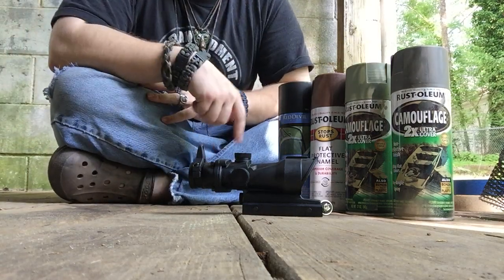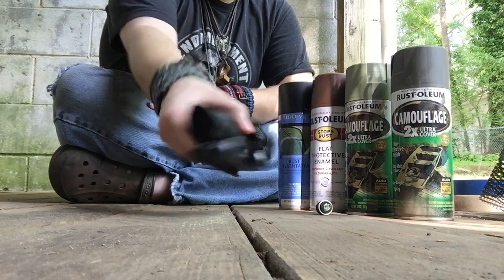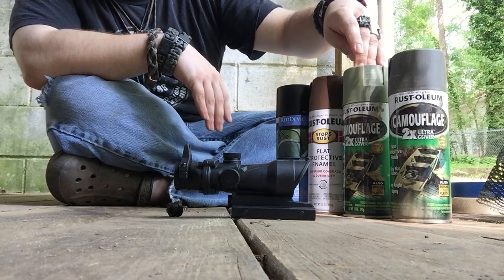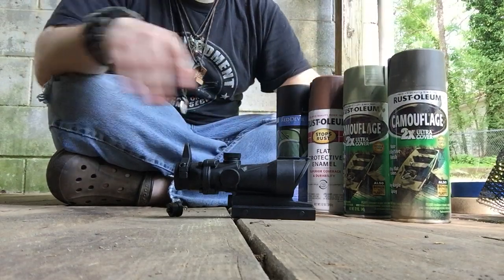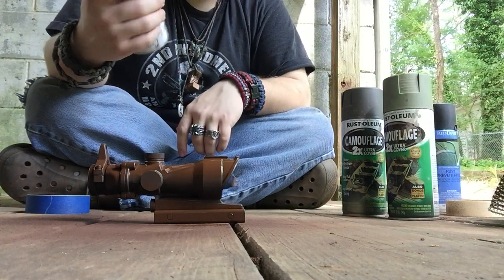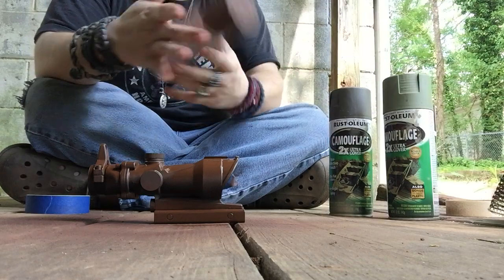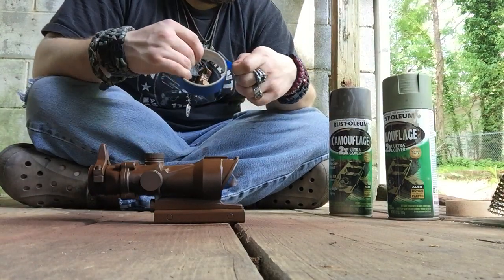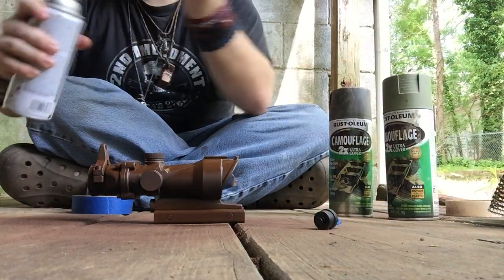Spray paint tutorial camouflage red dot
Things needed:
Flat dark brown spray paint
Flat dark green spray paint
Flat light green spray paint
Flat black spray paint
1 dollar store laundry bag
1 red dot scope